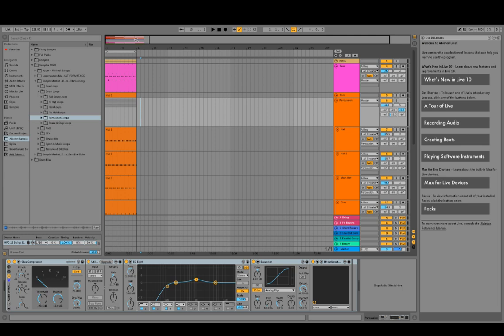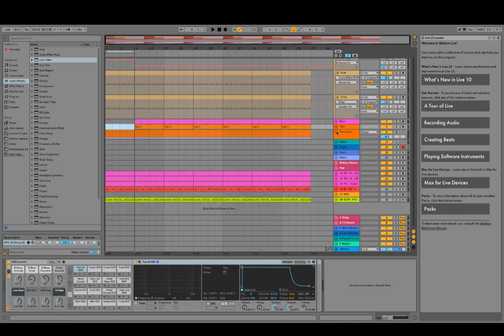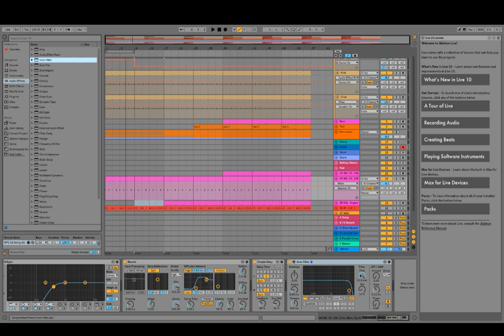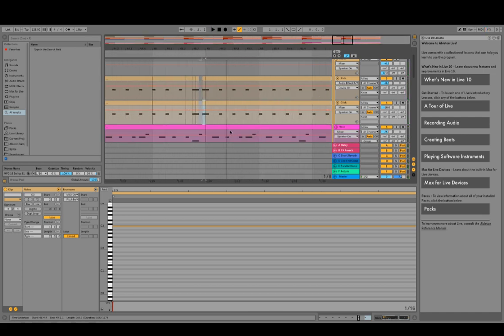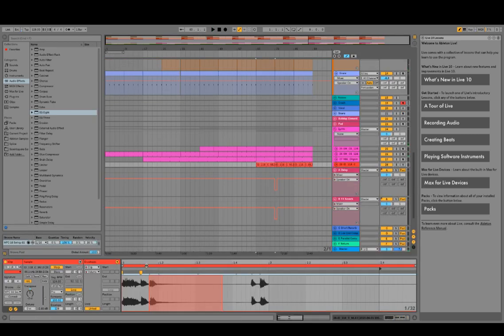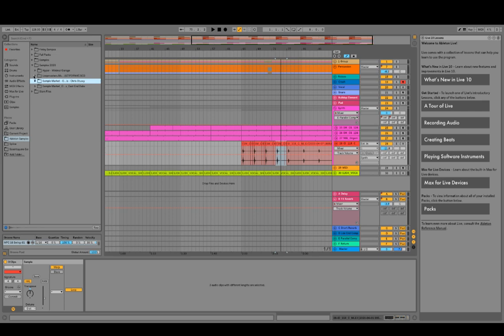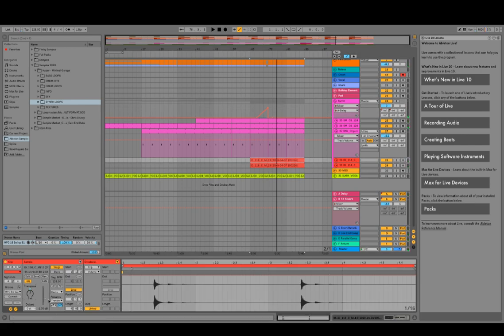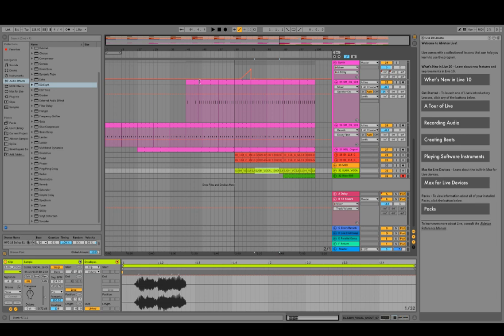Basic Tech House track Construction in Ableton